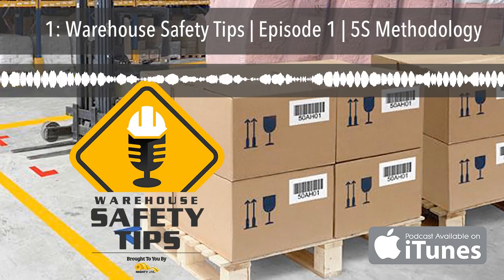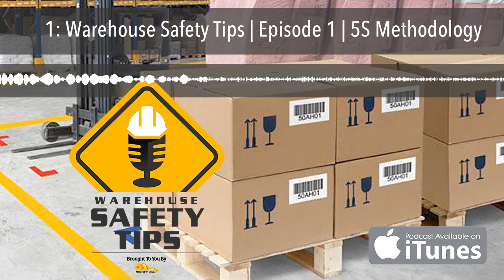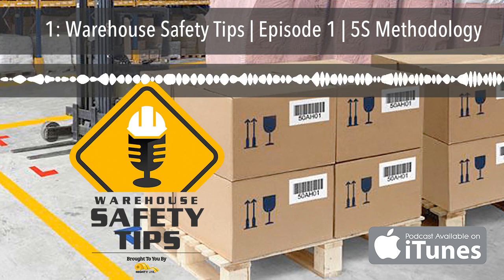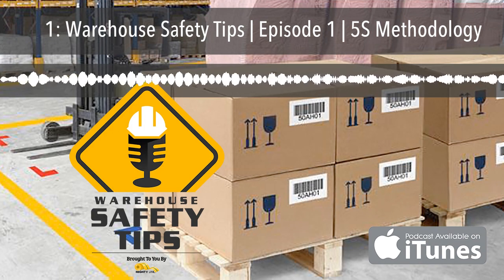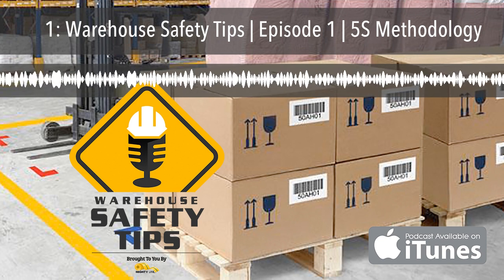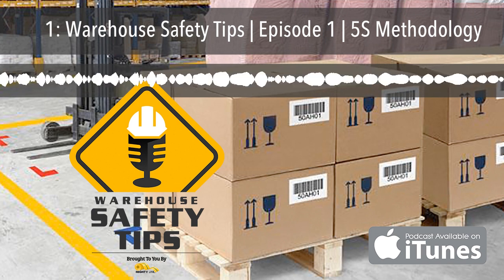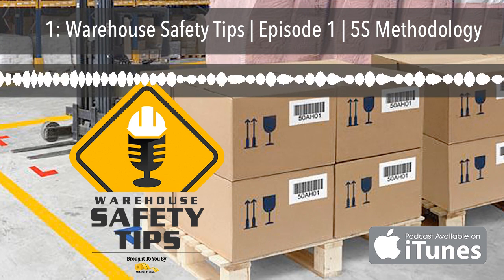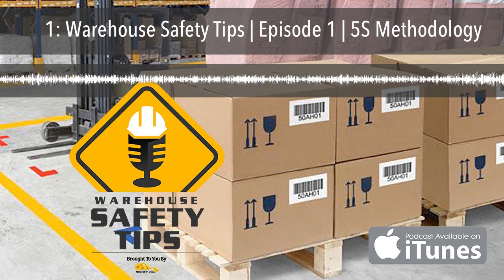1: Warehouse Safety Tips | Episode 1 | 5S Methodology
On this first episode of Warehouse Safety Tips - we're going to go over a high level explanation of The 5S Methodology - and what the S's of 5S are. We even have a BONUS S for you.

Welcome to Warehouse Safety Tips!

You can find the show notes to each episode, links to information mentioned on the podcast, the social media platforms we're on, and anything else related to the podcast

To kick things off - I'd like to thank you for taking the time to listen to the very FIRST episode of Warehouse Safety Tips!

We thought our first tip should include something that integrates Safety - and that's The 5S Methodology.The subject of 5S is something that you need to familiarize yourself with very securely.

Here are just a few of the reasons why.

One - it will make you more organized.

Two - it will make you more productive.

Three - it will make your environment much safer.

Fourth - but certainly not least, all of the above mentioned reasons save time and money.  And that makes EVERYONE happier!

Next - I'd like to identify two types of people.

Your either someone who knows almost nothing about 5S - or your someone who works with it every day.  If your that first person mentioned - then hopefully this information helps introduce you to the subject.  If you're the second - a refresher of why it's SO important never hurts.

Developed in Japan – 5S Methodology is a philosophy that advocates using specific steps to organize the workplace as well as working practices. Its goals are to improve efficiency and eliminate waste as well as improving safety and morale in the workplace.

There's a Japanese Word synonymous with The 5S Methodology.  That word is “Kaizen”.  It comes from the words “Kai” (Which means change) and “Zen” (Which means to make good/better). Put them together – and you have the principle of constant improvement and/or a change for the better.

The steps to improve efficiency are:

Sort (Seiri): This step is where you sort and categorize items - and separate what is needed – allowing only the bare essentials needed for operation and removing everything else. The elimination of excessive items frees up space, saves time, improves process flow, and allows staff to operate efficiently.

Next, we have -

Straighten or Set in Order (Seiton): This step is arranging items that are needed so that they are easy to locate, transport, use, identify locations for all items so that anyone can find them. Once the task is completed, return the items to specified locations.

After that, we come to -

Shine (Seiso): Clean the workplace and equipment on a regular basis in order to increase safety, maintain standards and identify defects.

If you've ever been to or worked in a warehouse - you know just how important safety is to both management and staff.

It's almost impossible to go 10 steps without seeing Safety Tape, Angles, Signs, and/or products.

to request a Sample Pack of their incredible Safety Signs and Floor Markings.

Easy installation and removal thanks to Mighty Line's peel and stick backing.  You can apply and reapply it during installation - and it leave no sticky residue should you need to remove it.  This allows ability to change workflow areas quickly and easily - and not have the downtime associated with painting or using floor markings that leave behind a mess when you remove them.

We're proud to have Mighty Line as THE Official F